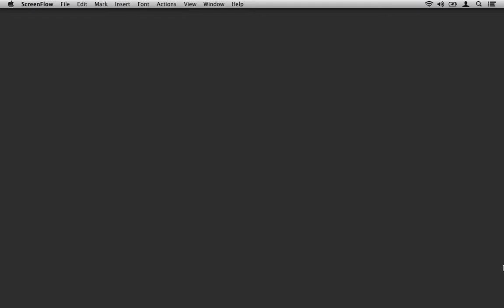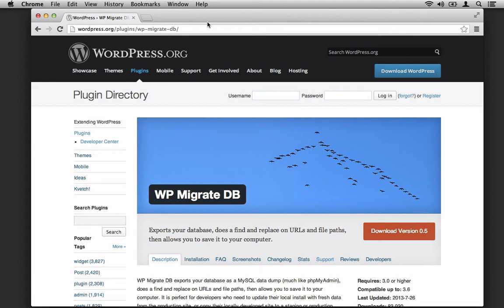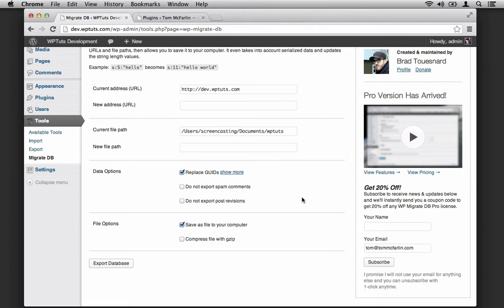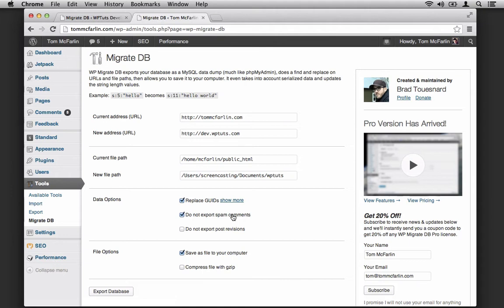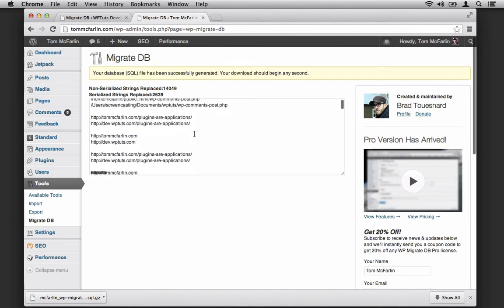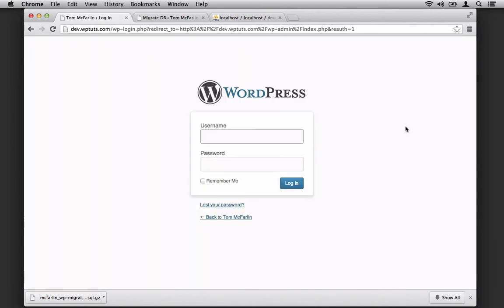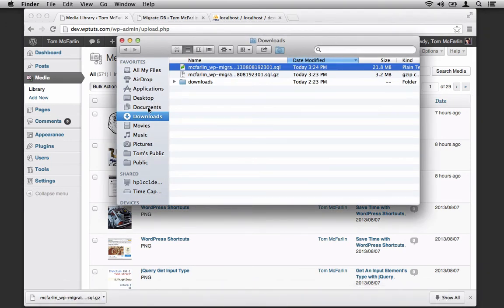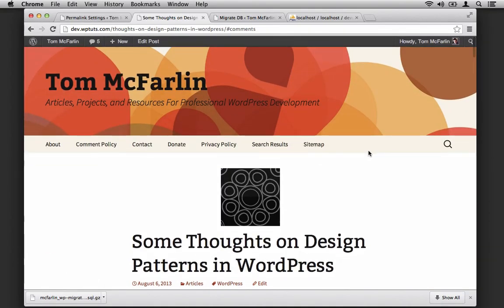Migrating Your WordPress Database: WP Migrate DB -- Production to Development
In this article, we review how to move content from the production environment to the development environment. Then, in the next screencast, we look at how to do the opposite.